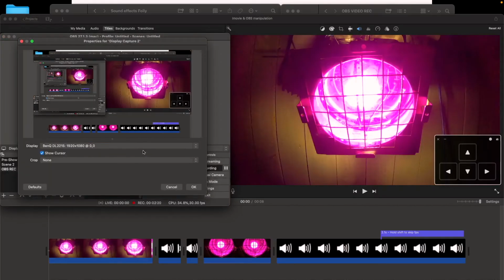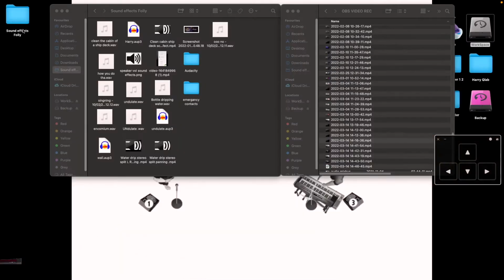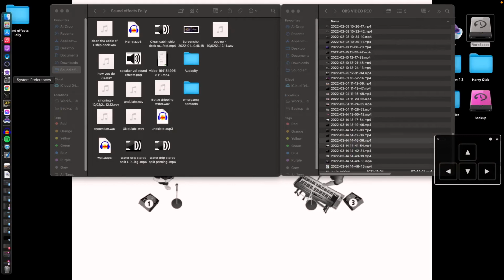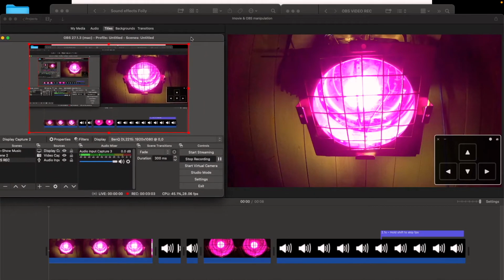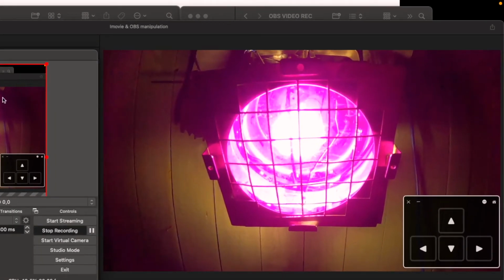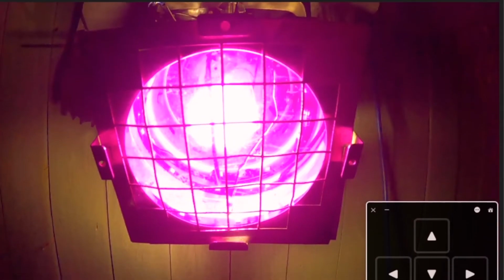iMovie OBS manual video effects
This video demonstrates, how you can use iMovie to move about the timeline whilst capturing the recording in OBS broadcast